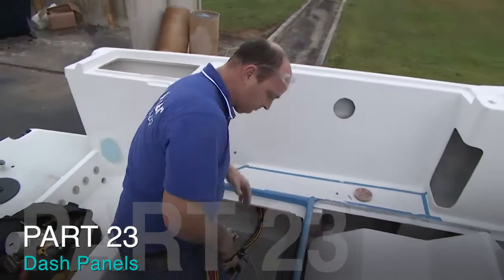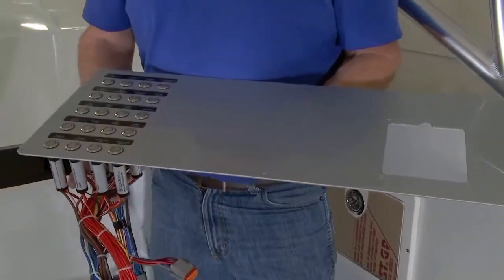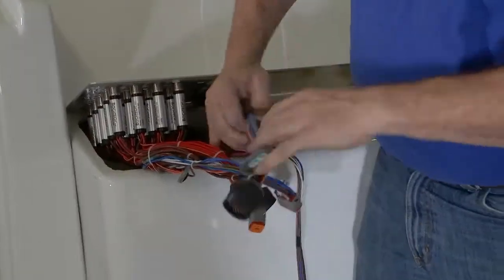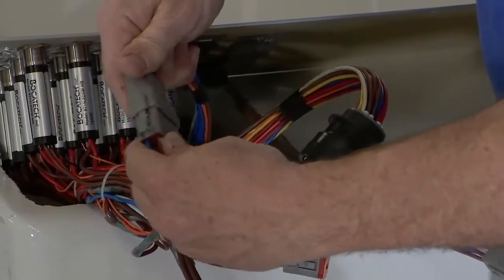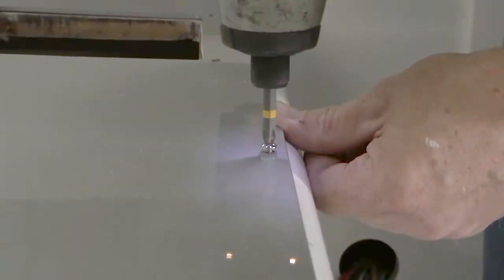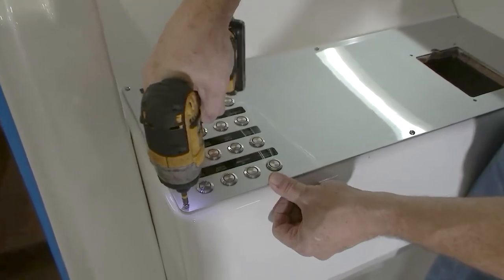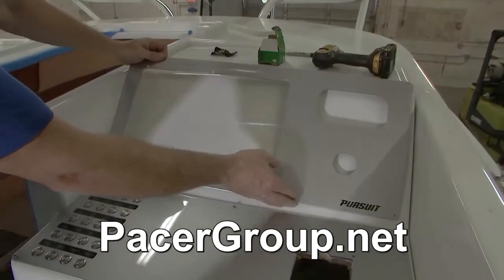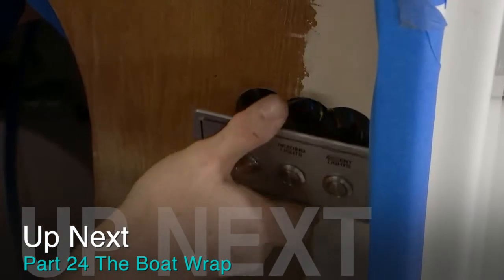Taco Marine Project Boat on Ship Shape TV: Part 23 – Dash Panel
Installing the dash panel may not sound to exciting, but this video does offer a behind the panel tip on how panels are connected. This may help you understand why and how something related to the dash panel and wiring might need to get fixed in the future.